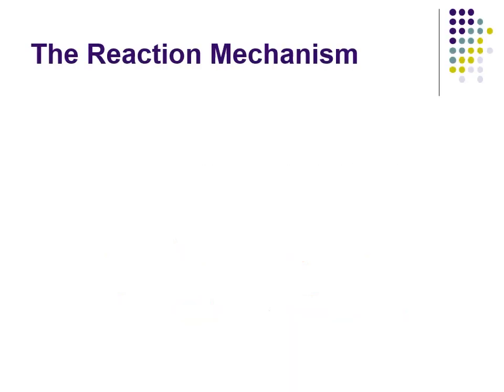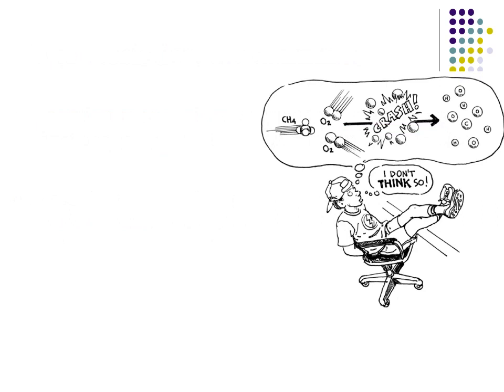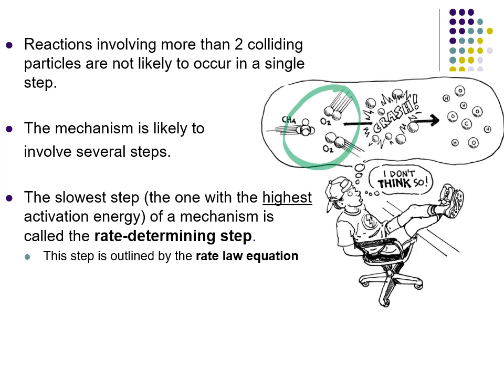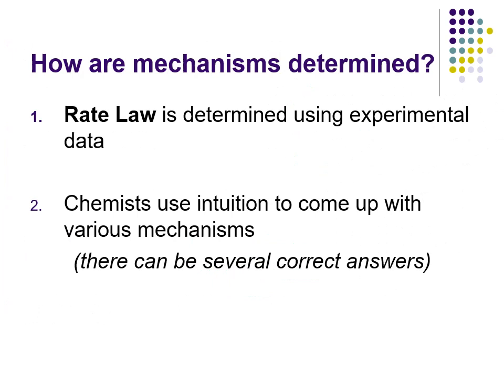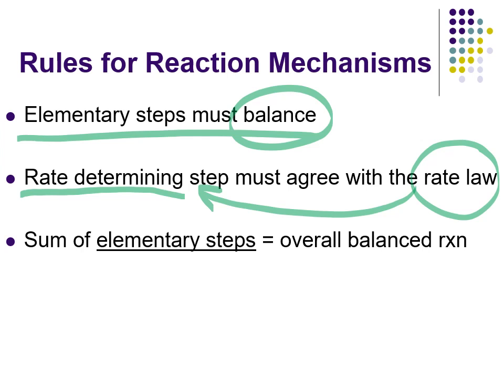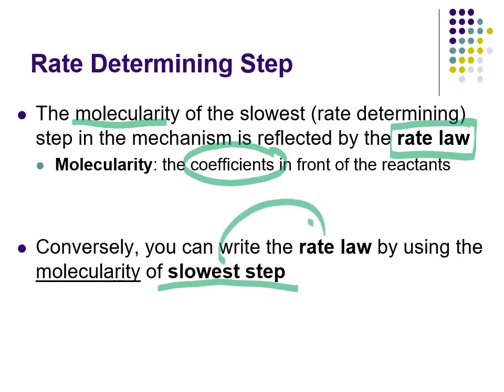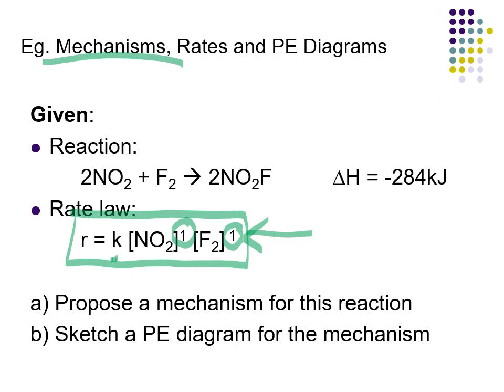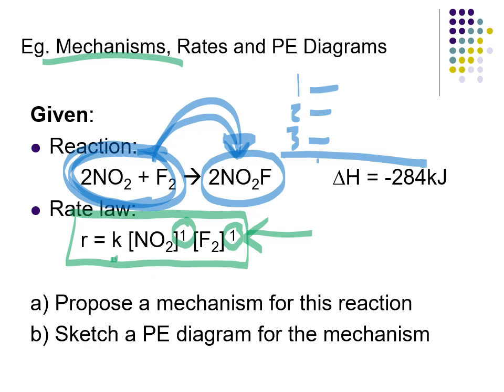Reaction Mechanisms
This goes into details about what a reaction mechanism is and how it can be postulated using the rate law